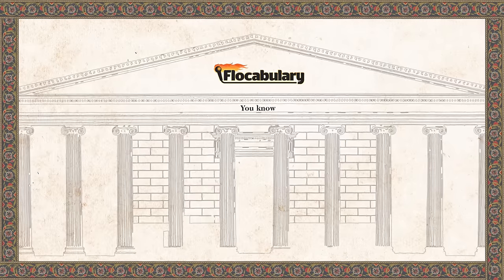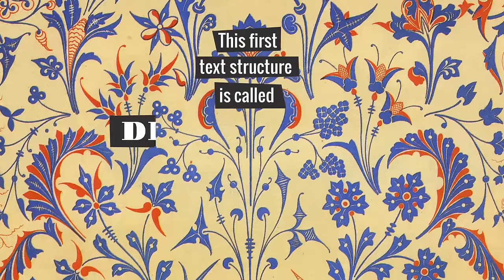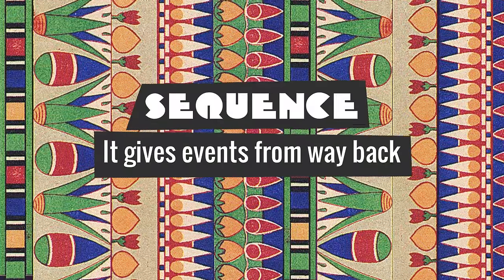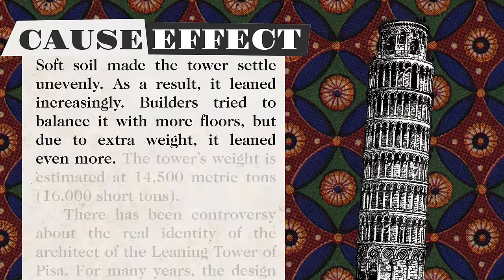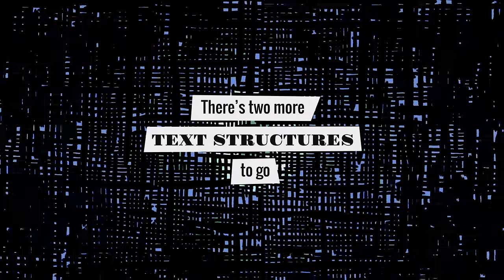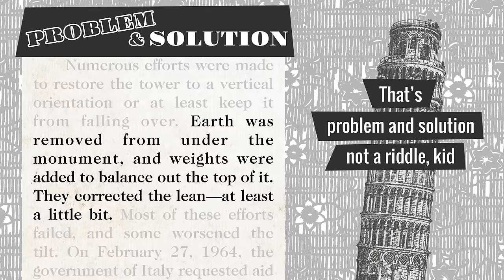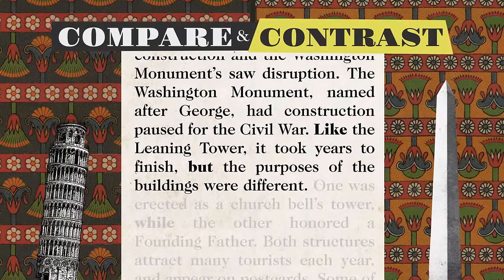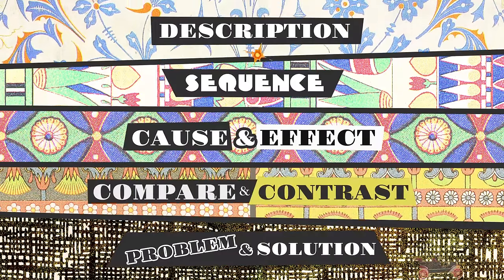The 5 Types of Text Structure | Educational Rap for Language Arts Students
This lesson teaches five types of text structures used in informational and nonfiction text features: description, sequence, cause and effect, compare and contrast, and problem and solution. Use this video lesson for 3rd - 6th grade students to highlight examples used for nonfiction and informational text structure.

There's more to Flocabulary! To explore the full lesson plan and supporting activities,

Captivate students and make learning experiences memorable and interesting through Flocabulary

Beat by BogoBeats